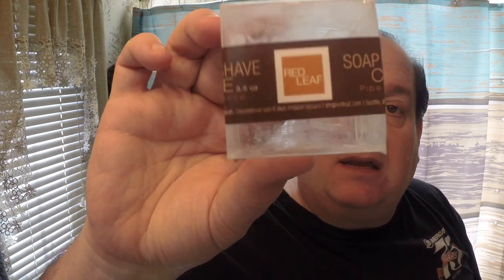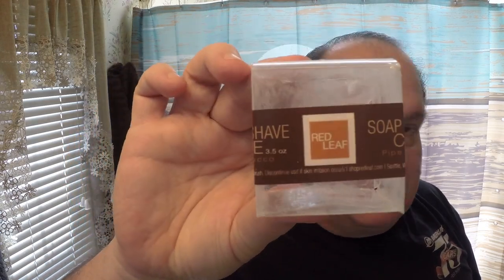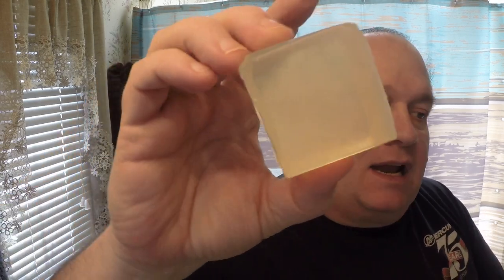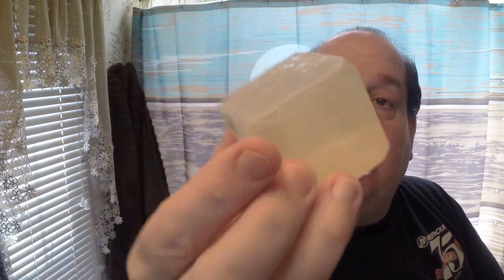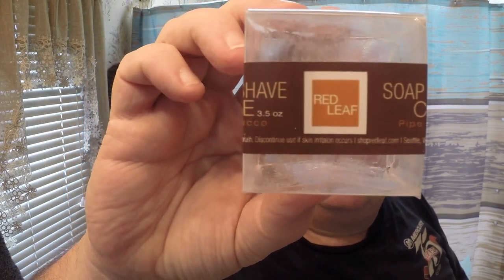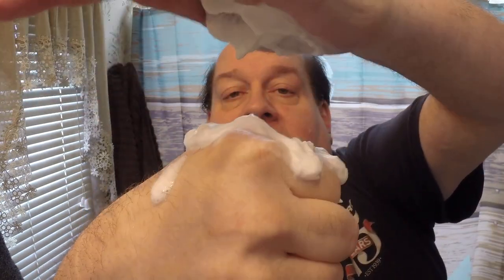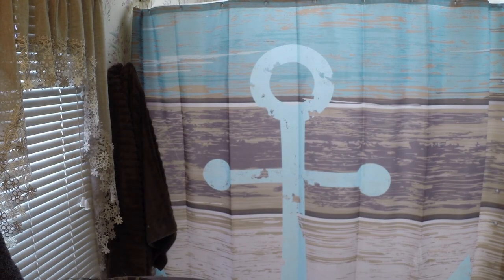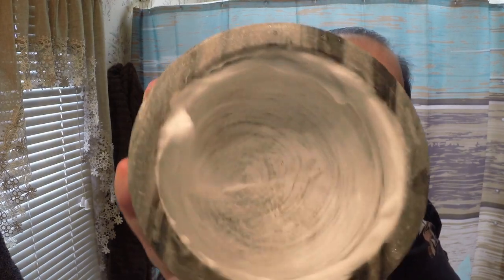Pipe Tobacco by Red Leaf . Brings back Very Pleasant Memories and a Childhood Story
Red Leaf Cube Pipe Tabacco Shave

Red Leaf On Etsy

Semogue 1250 Brush

Lancaster Towel

Shash Bowl